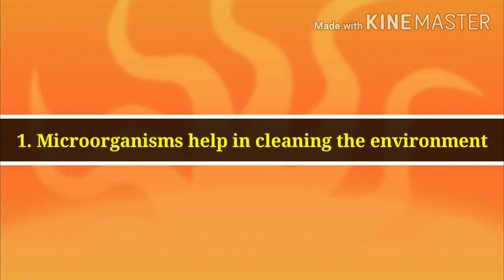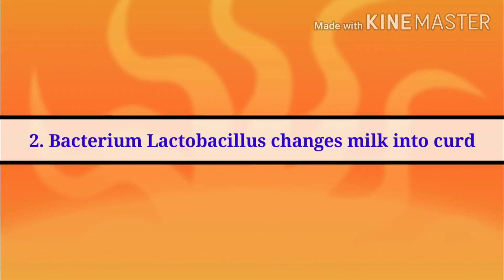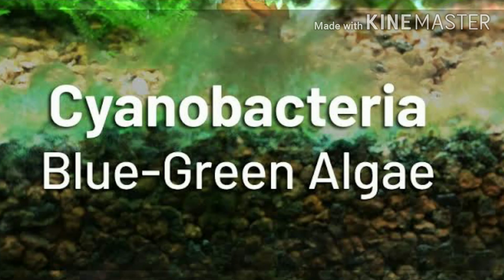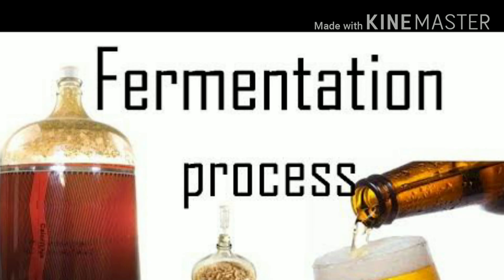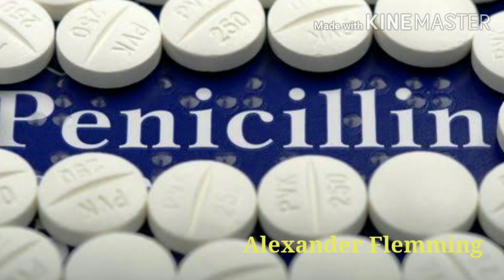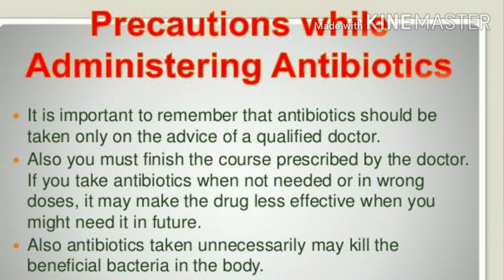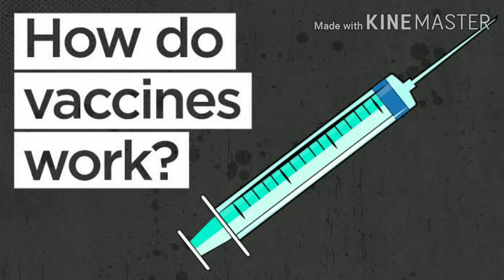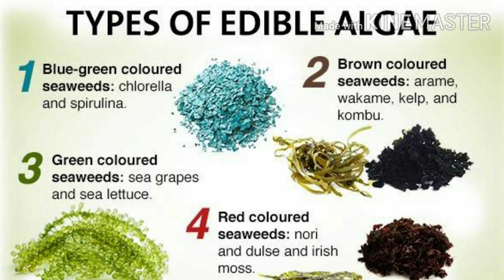CLASS:8 Chapter:2 Microorganisms Friend and Foe PART-3 Useful/Beneficial Microorganisms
Useful Microorganisms,in cleaning environment, lactobacillus,biofertilzers, antibiotics, vaccines, edible algae,E.coli